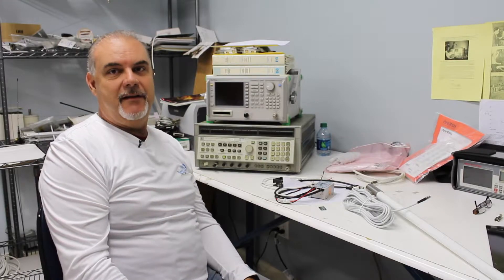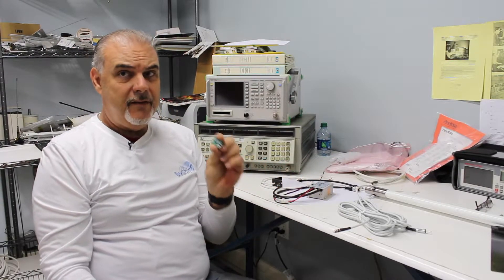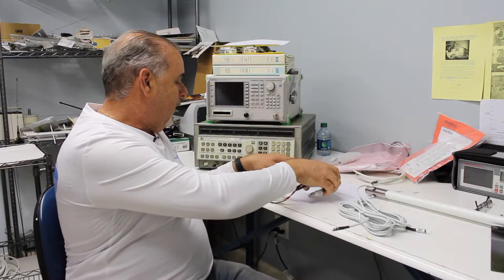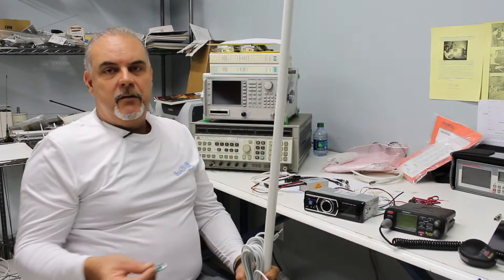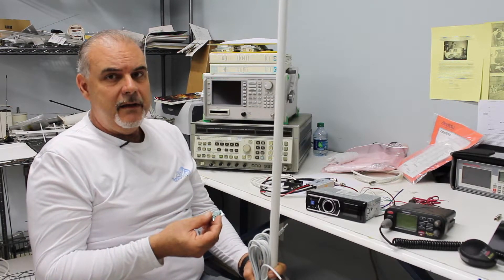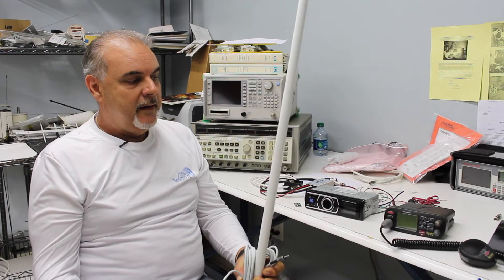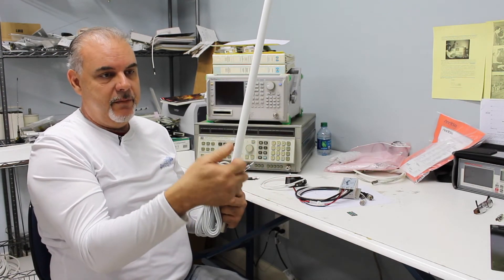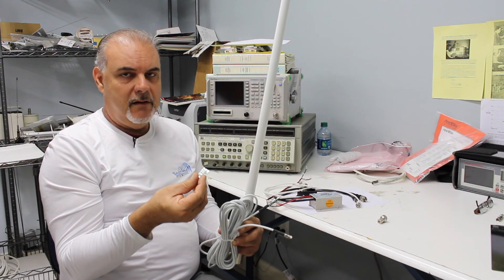AirWave Marine - Dual Band AM/FM VHF Combo Antenna Explained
Raul From AirWave Marine explains in detail the newest dual band AM/FM VHF combo antenna.